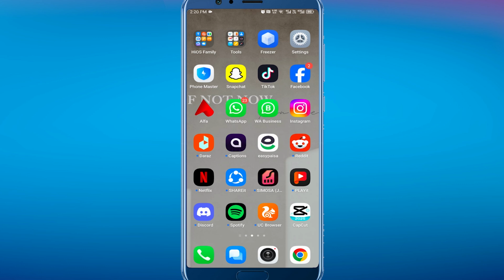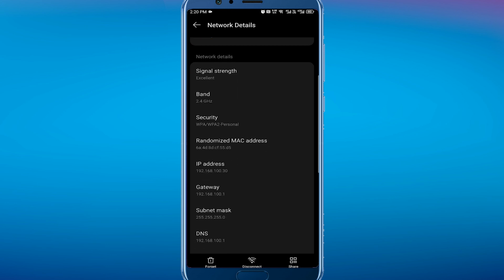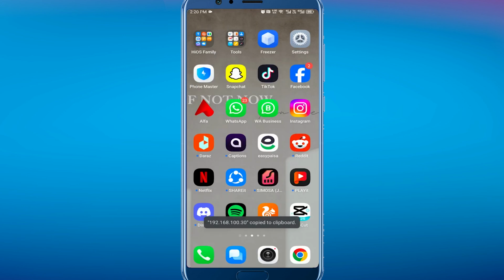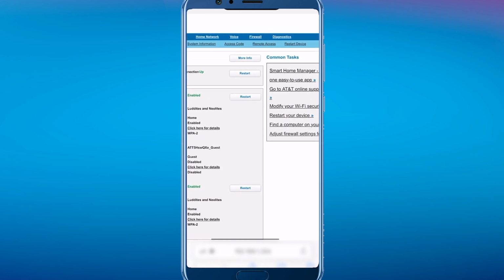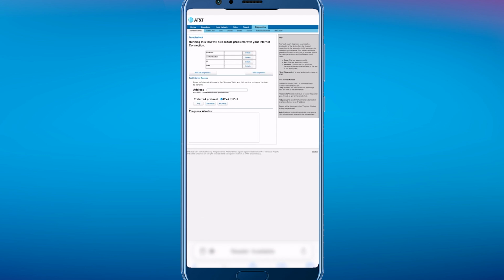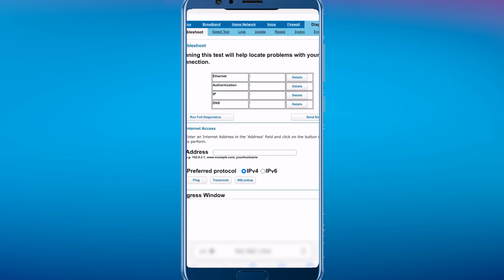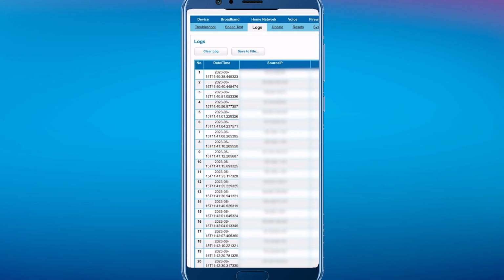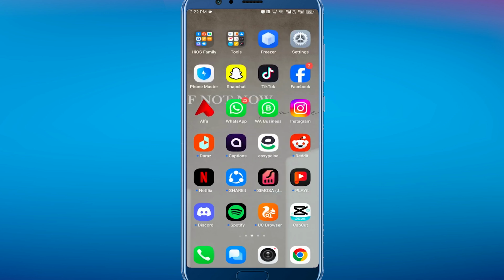How to Check Browsing History on WiFi Router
In today's video i'm going to show you how to check browsing history on wifi router, easy and simple tutorial to follow.